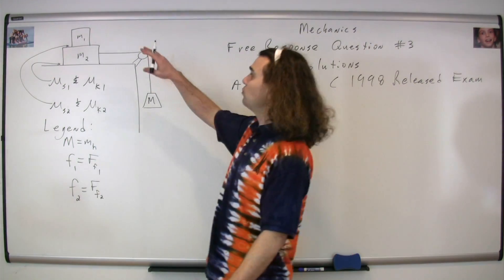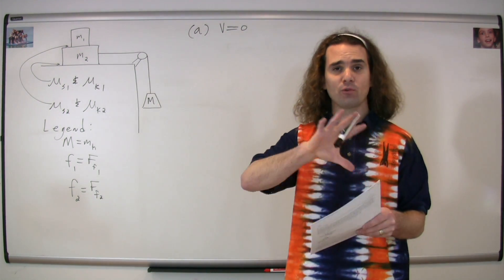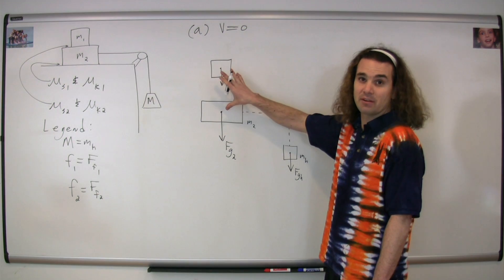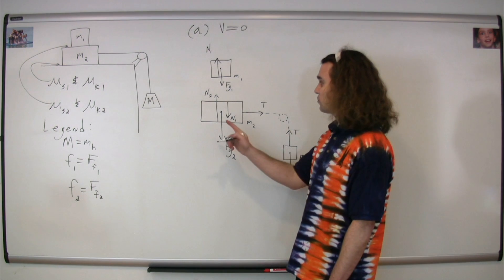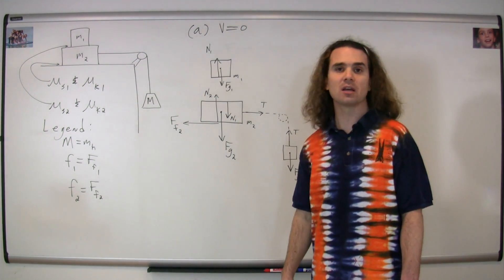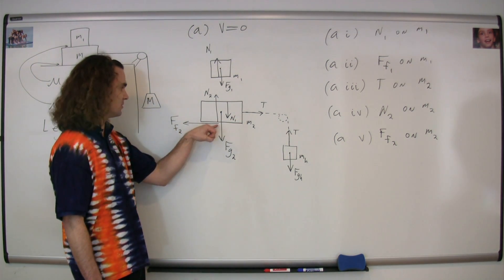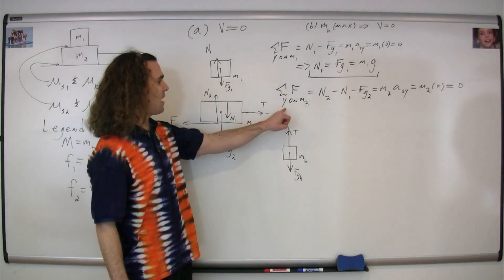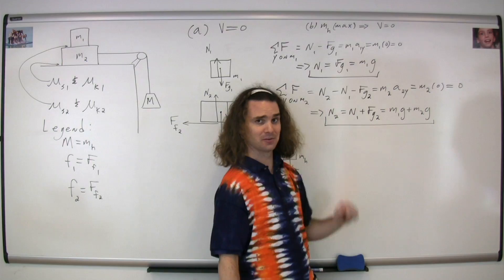Mechanics #3 Free Response Question Solutions - AP Physics C 1998 Released Exam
This Free Response Question includes the following concepts: Free Body Diagrams (or Force Diagrams), Static and Kinetic Friction, Tension, Force Normal, Force of Gravity, Newton's Second Law (many times), a Multiple Bock System and a Pulley.

You will find links to the test and my solutions

0:00 Intro
0:22 Describing the Problem
1:24 Part (a) Drawing the Free Body Diagrams of the Whole System
1:58 Part (a) Forces of Gravity (or Weights)
2:22 Part (a) Tension Forces
2:53 Part (a) Normal Forces
4:06 Part (a) Friction Force(s)
4:56 Answering Part (a i) through (a v)
6:02 Part (b) 1st Net Force Equation
7:22 Part (b) 2nd Net Force Equation
8:20 Part (b) 3rd Net Force Equation
10:35 Part (c) Describing this part of the Problem
12:19 Part (c) The only Net Force Equation for Part (c)
14:37 Part (d)
15:29 Part (d i)
16:27 Part (d ii)

Previous Video:
Mechanics Free Response Question #2 Solutions - AP Physics C 1998 Released Exam

Next Video:
Review of all AP Physics C Electricity and Magnetism Topics - Video 1 of 2

I made a video called, "8 General Suggestions for the Free Response Questions of any AP Physics Exam." And then I proceeded to make video solutions to the 3 Free Response Questions of the 1998 AP Physics C Mechanics Exam and I learned a valuable lesson.  I should have given 9 suggestions.  I should have added a 9th suggestion: "Read Carefully."

I find it quite funny that I didn't read carefully enough because (1) for years it is something I berated my students about and (2) it is something I did not do on the third free response question.  You see, I didn't answer part (a) completely.  I missed the small word "magnitude".  I simply drew the forces in the Free Body Diagrams, however, I didn't explicitly solve for the Magnitudes of the Forces.  All the magnitudes of the forces are in my solutions because I had to find each one to solve the rest of the problem; however, I didn't quite answer part (a) correctly.

I don't know how the AP graders would grade my solution because all the physics is there, just not in the right places; however, I do feel they would not have given my solution full credit.  So, please learn from my mistake and read the questions carefully.  Don't have to eat humble pie, like me.